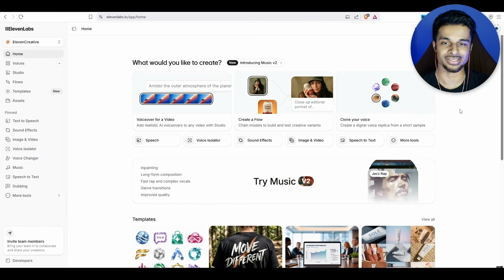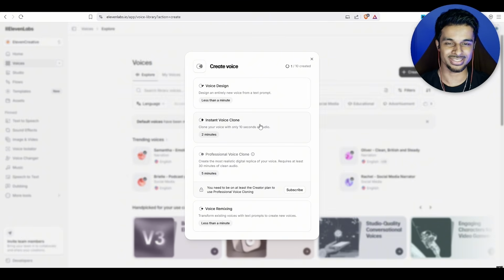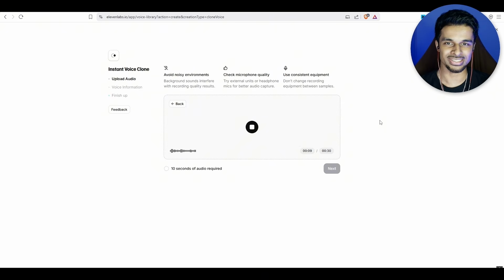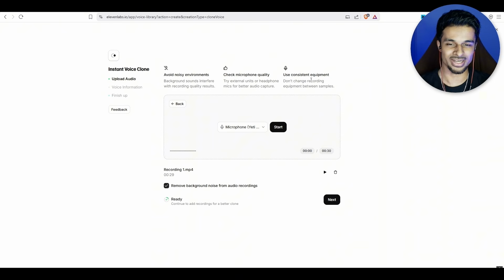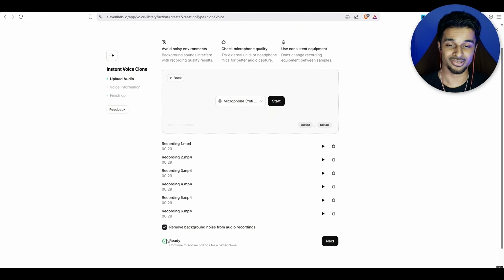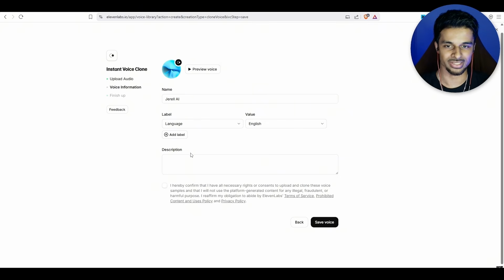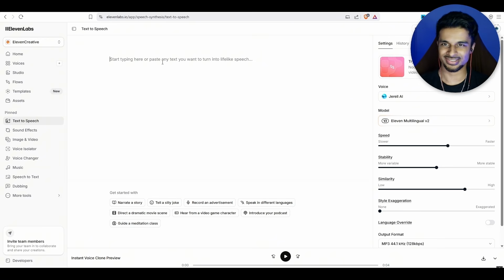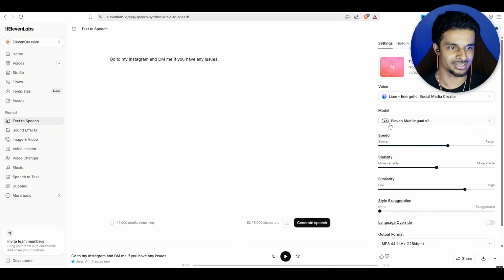ElevenLabs Voice Cloning (How To Clone Voice In ElevenLabs)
Yo this is an elevenlabs tutorial showing you how to use elevenlabs voice cloning

Yeah so Uhh here's ElevenLabs Voice Cloning (How To Clone Voice In ElevenLabs)

Timestamps:
00:00 - Introduction & Demonstration
00:26 - Step 1: Sign up for ElevenLabs
00:39 - Step 2: Find ElevenLabs voice cloning
01:23 - Recording/Uploading Audio Samples
02:54 - Step 3: Configuring AI Voice Clone
03:39 - Step 4: Testing and Generating Speech
04:35 - Step 5: Tweak Settings